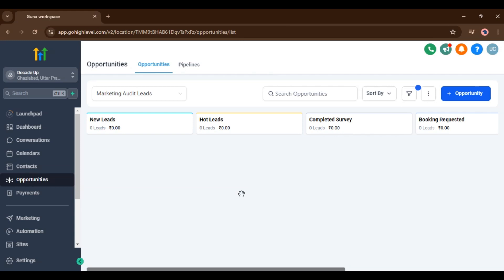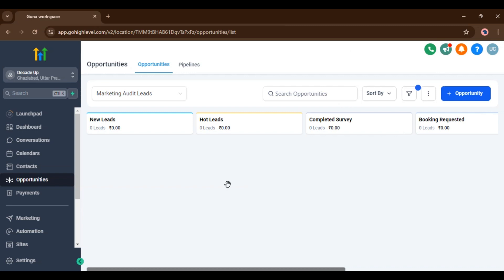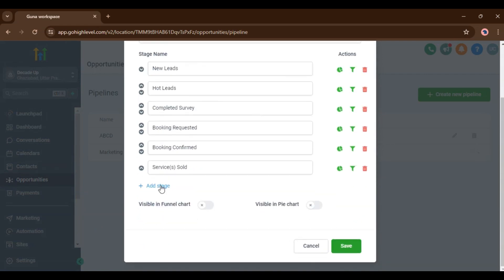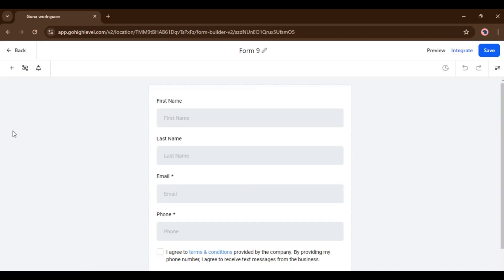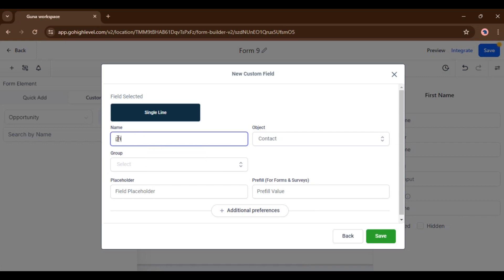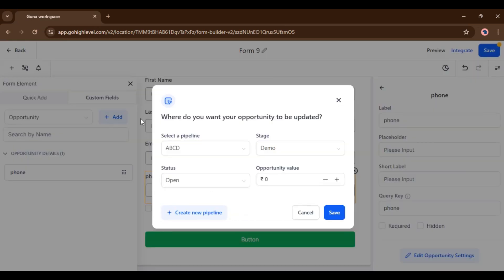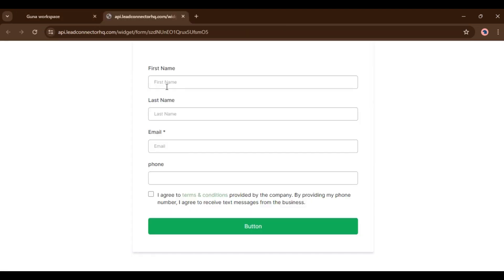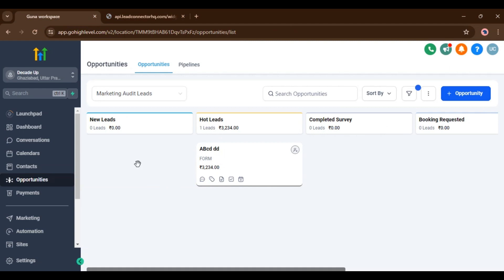how to use Opportunities Custom Fields in Forms and surveys?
Try 14 day free:-